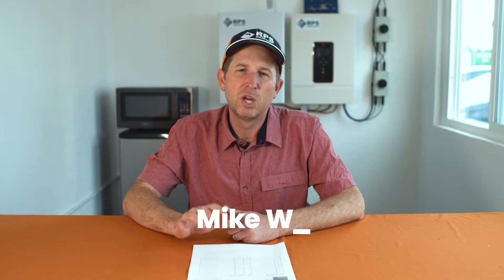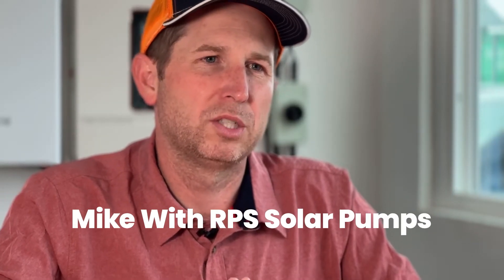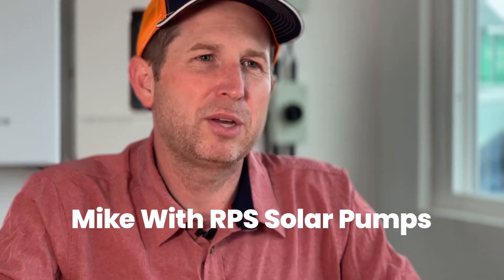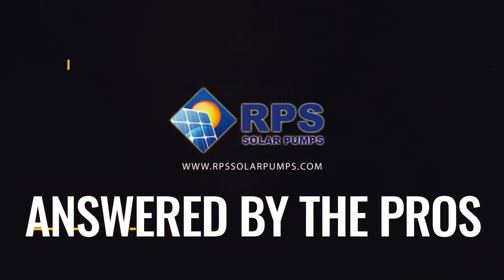What Size Solar Pump Do I need For My Pond